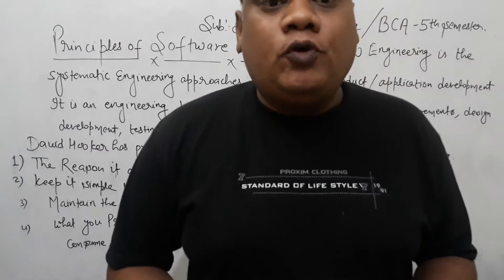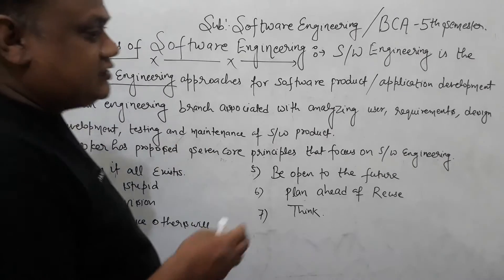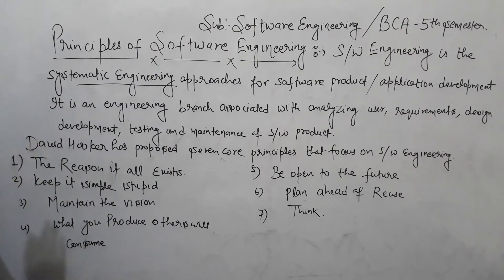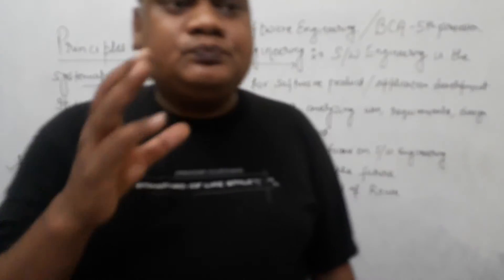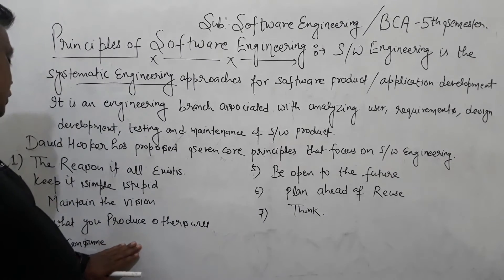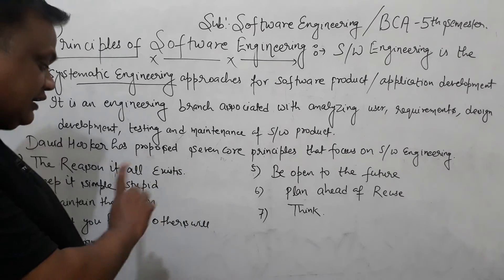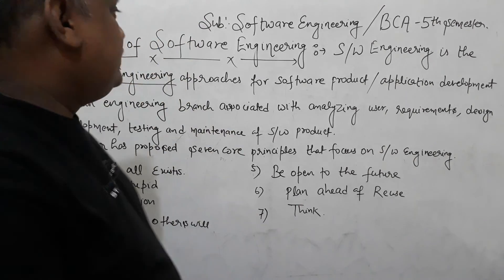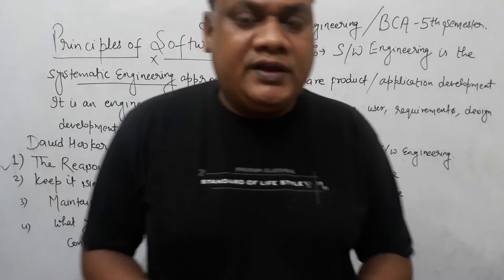PRINCIPLES OF SOFTWARE ENGINEERING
SOFTWARE ENGINEERING BCA 5TH SEMESTER UNIT- 2ND